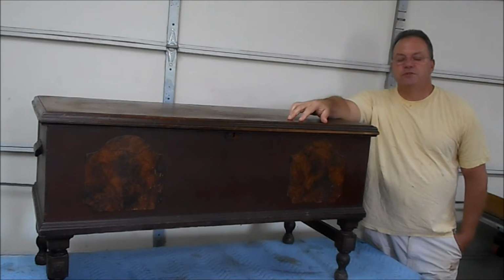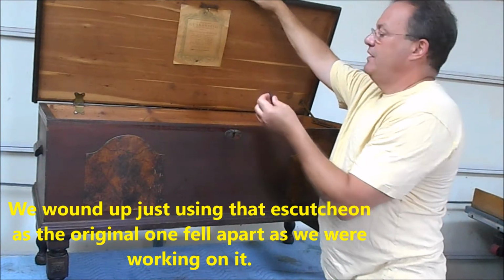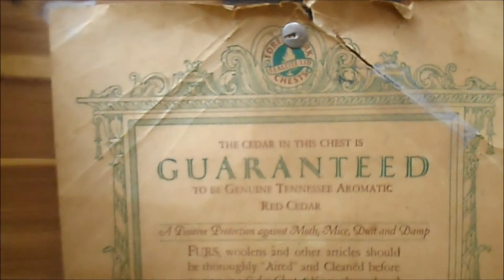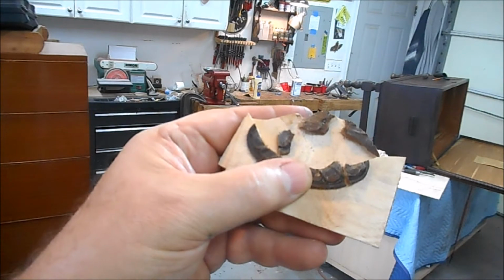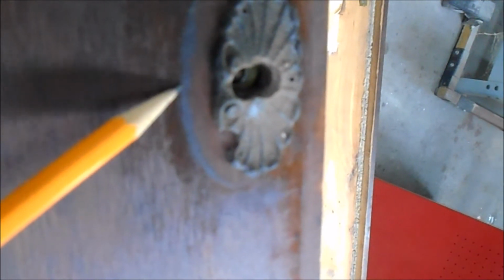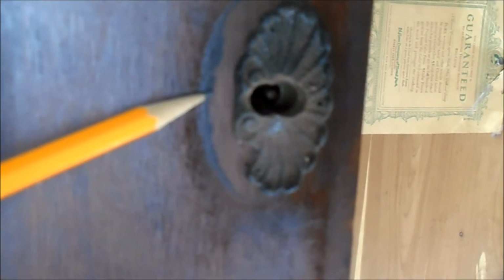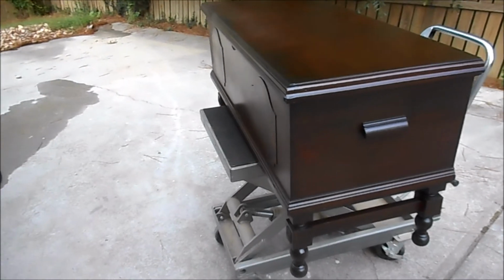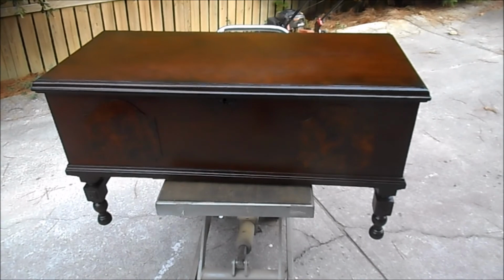Restoration of an early Roos cedar chest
Repairs and finish "refresh" on an early, shellac finished cedar chest on stand circa 1920.